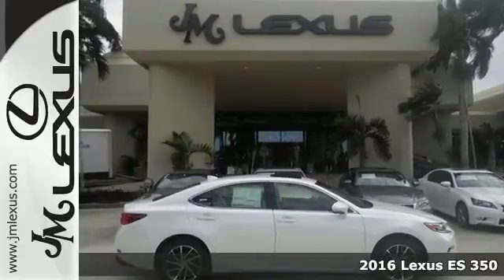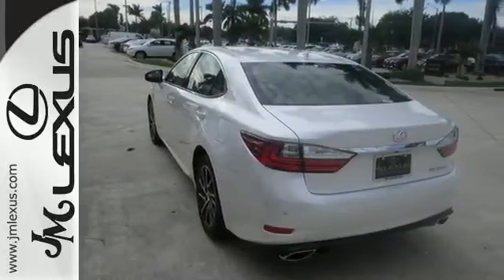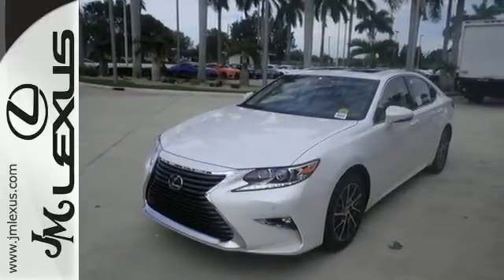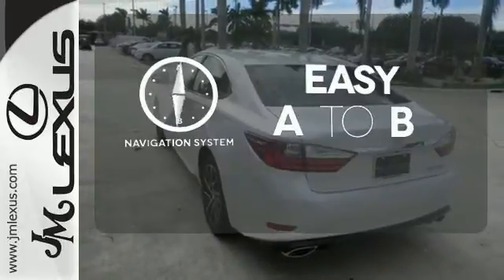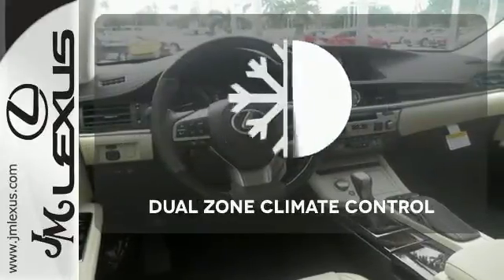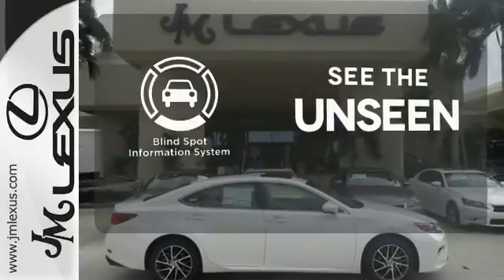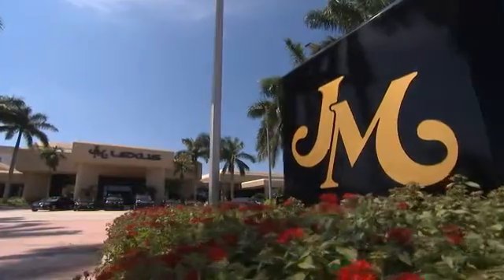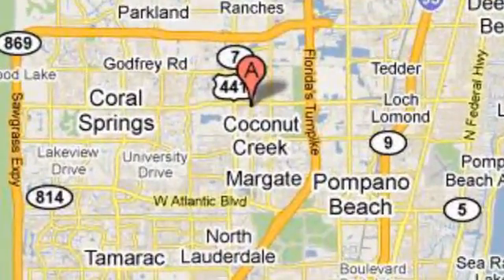New 2016 Lexus ES 350 Margate FL Ft-Lauderdale, FL #604113 - SOLD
Year: 2016
Make: Lexus
Model: ES 350
Trim: 4DR SDN
Engine: 3.5L V6
Transmission: Automatic 6-Speed
Color: Eminent White Pearl
Interior: Parchment Perforated Leather with Espresso Bird's
Stock #: 604113
VIN: JTHBK1GG4G2236367
You are currently viewing a new 2016 Lexus ES 350 with JM Lexus the #1 Volume Lexus Dealer since 1992! Thank you for your interest. We look forward to working with you. Stock #: 604113 Exterior: Eminent White Pearl Interior: Parchment Perforated Leather with Espresso Bird's Trim: 4DR SDN JM Lexus 5350 West Sample Rd Margate FL 33073

Address:
5350 W Sample Rd